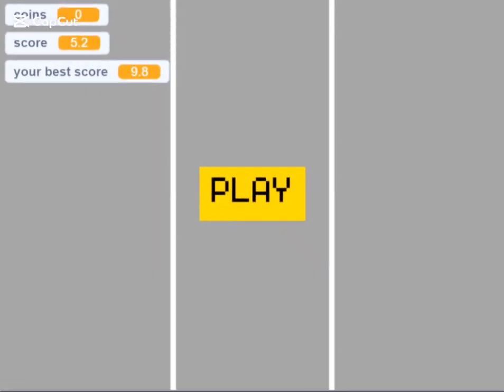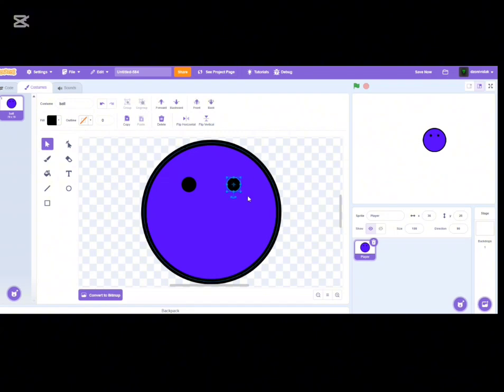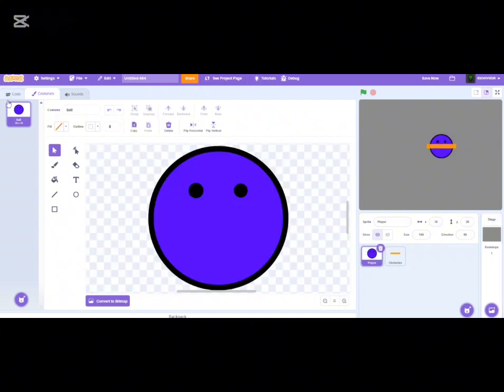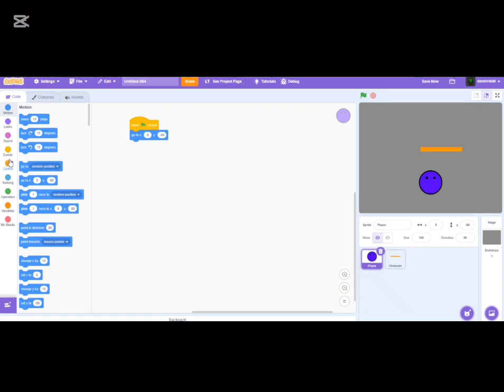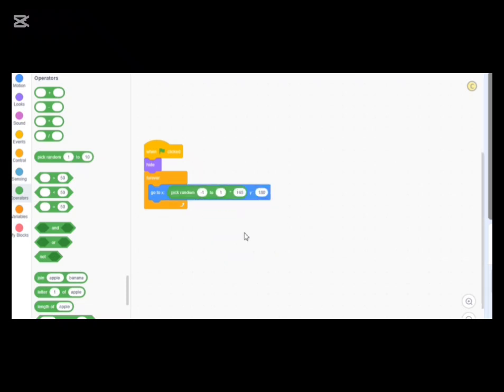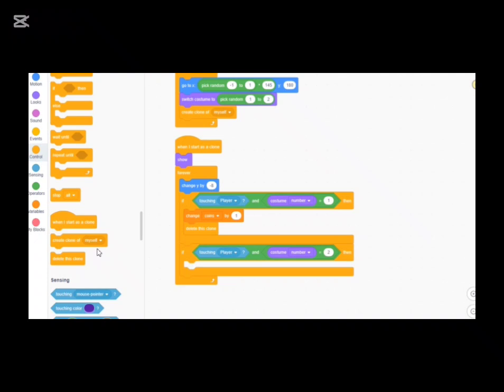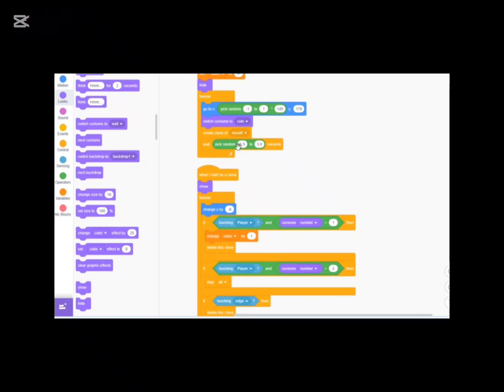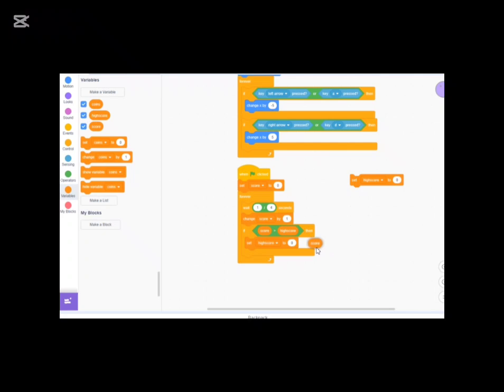Make Subway Surfers in Scratch!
In this video i'll teach you in the simplest way how to make subway surfers! It has great explanations.

0:00 - intro
0:31 - create costumes
5:12 - player movement
7:41 - clones
10:43 - colision
15:05 - score
17:22 - outro